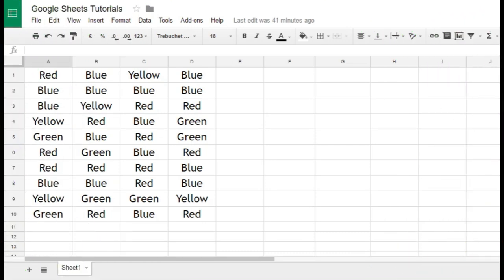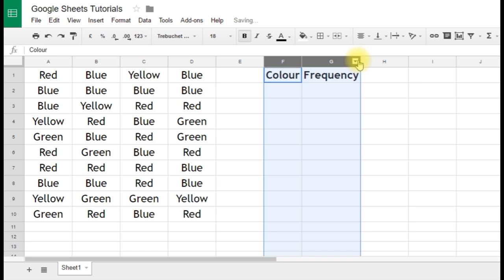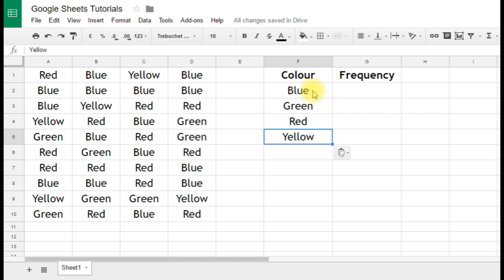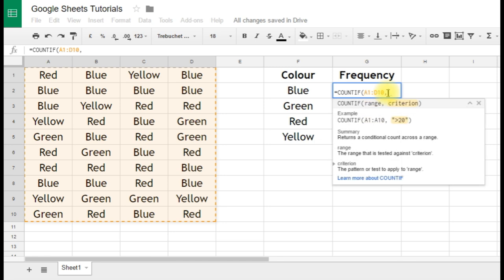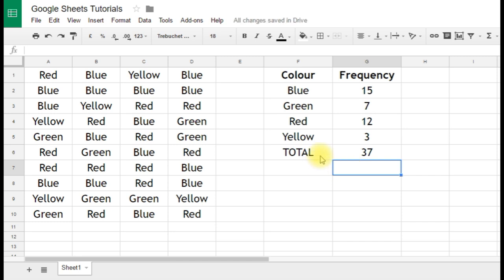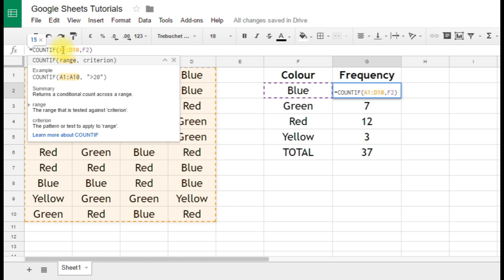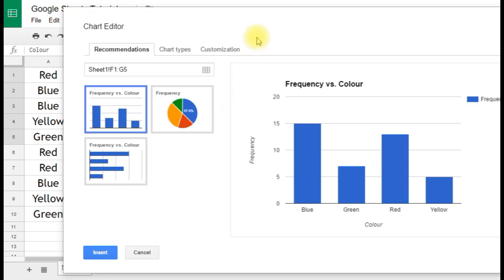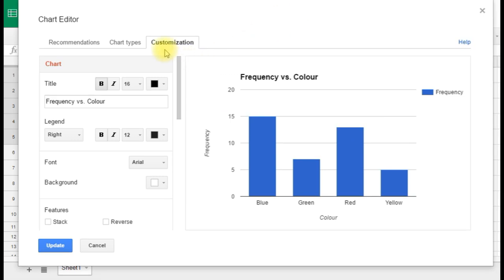Google Sheets: Creating a Frequency Table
A demonstration of how to use Google Sheets to create a frequency table from categorical data